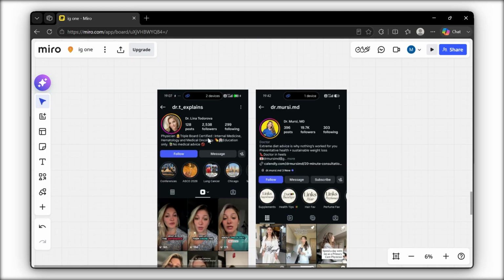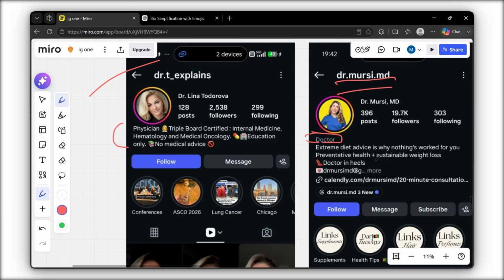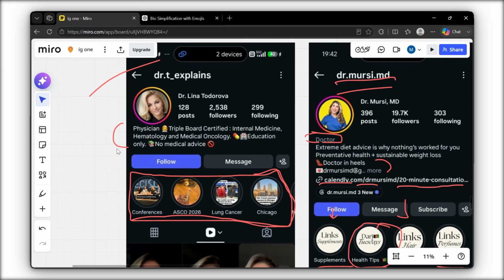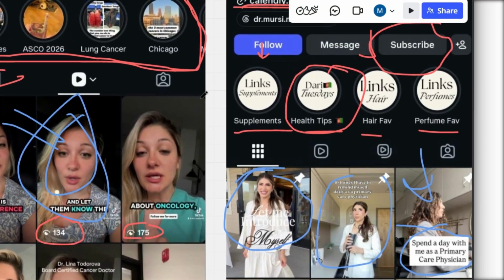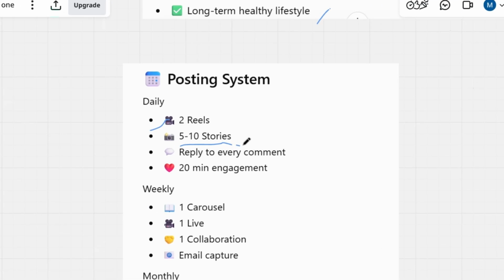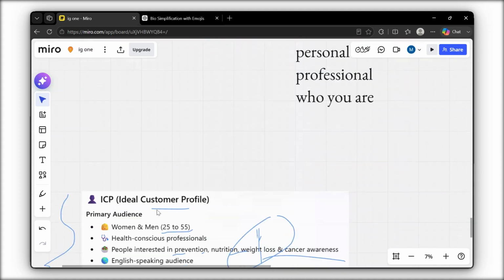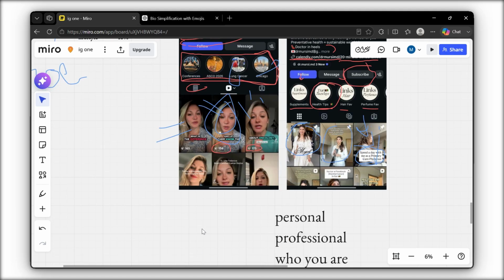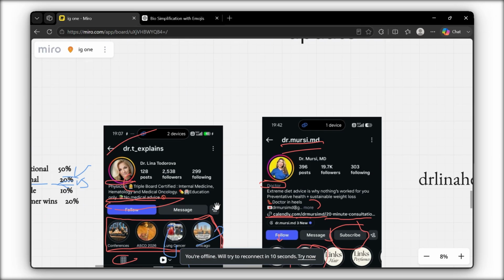Turning a boring personal brand into an aesthetic one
✨ Welcome to the channel where ordinary personal brands become unforgettable.

If you're a creator, entrepreneur, freelancer, or business owner looking to build a premium online presence, you're in the right place. Here you'll learn how to create an aesthetic personal brand through content strategy, visual identity, branding, storytelling, and social media growth.

Expect practical tutorials, branding breakdowns, design inspiration, content ideas, and proven strategies to help you stand out in a crowded digital world. Whether you're starting from zero or refining your existing brand, every video is designed to help you look more professional and grow with purpose.

🚀 What you'll find here:
• Personal Branding
• Aesthetic Content Creation
• Social Media Growth
• Brand Identity & Design
• Content Strategy
• Creator Tips & Marketing
• Instagram & YouTube Growth